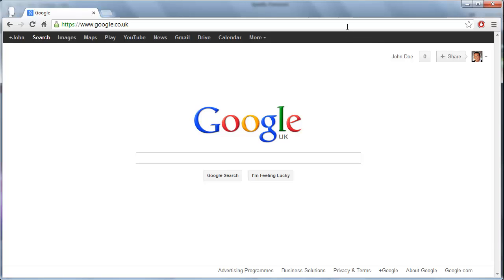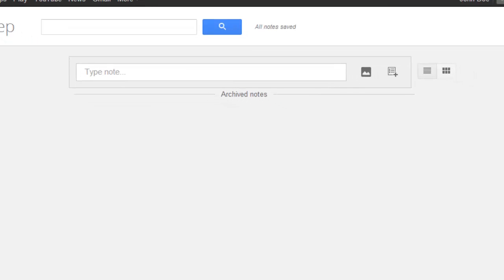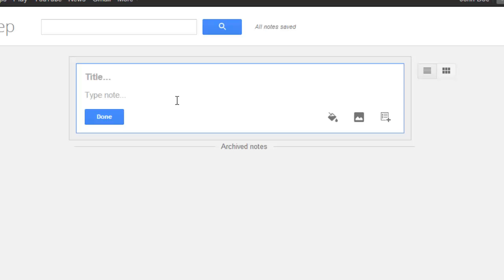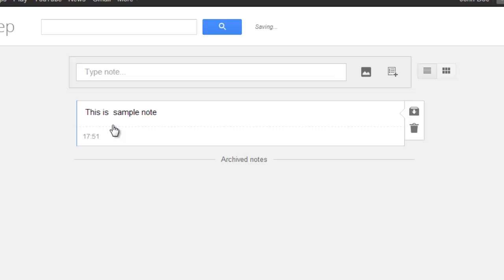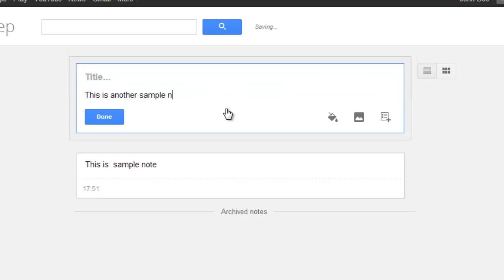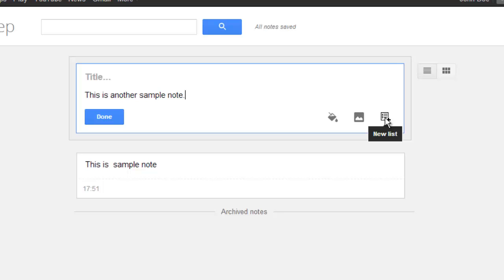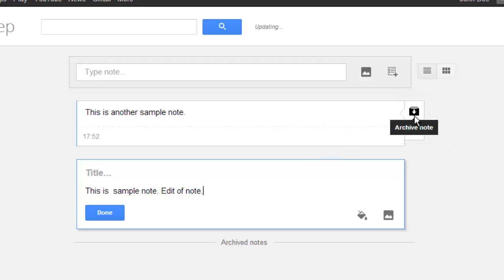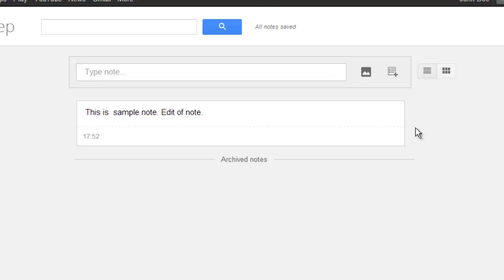What is Google Keep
This tutorial is going to give you a basic overview of Google Keep.

In this tutorial you are going to learn about Google Keep -- the note taking service from Google.

Step # 1 -- Accessing Google Keep

The first step to using Google Keep is accessing the service. and, assuming you are logged into your account, you will be presented with the Google Keep interface. It is very simply and this means it functions on most types of device.

Step # 2 -- Creating Notes

Essentially you are able to enter notes into the service and it will save them for you to look at later. Let's type a quick sample note here and when you have finished simply click "Done" -- the note will appear below the entry area. To enter an additional note simply click in the "Type note" area and enter something new just as before. You are able to use the three icons at the bottom to assign the note a color, insert an image or create a new list.

Step # 3 -- Controlling Current Notes

You can also change already existing notes by simply clicking on them -- the window will expand and you can adjust the text as you want. You can also archive or delete the note by using the two icons to the right.

Step # 4 -- Changing the View

Additionally you are able to change how you view notes by using the two icons at the top. The default option is the "list view" but you can easily change this to a grid layout by clicking the appropriate icon.

This has been a very quick introduction about how to get started with Google Keep.